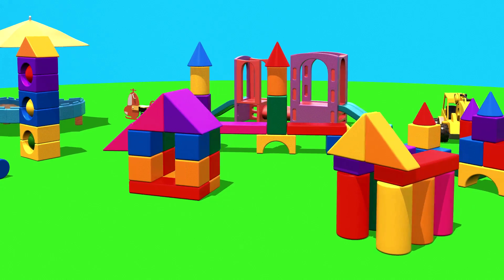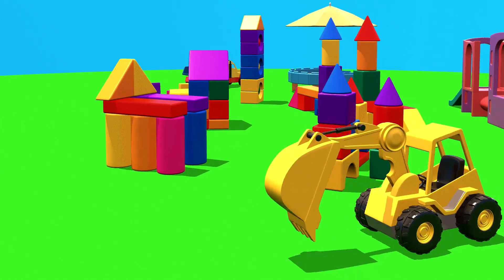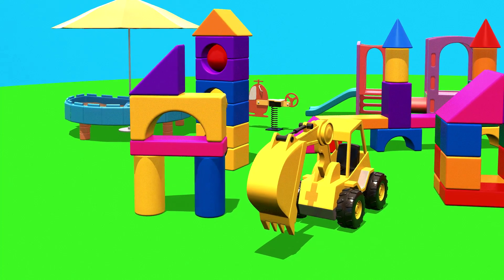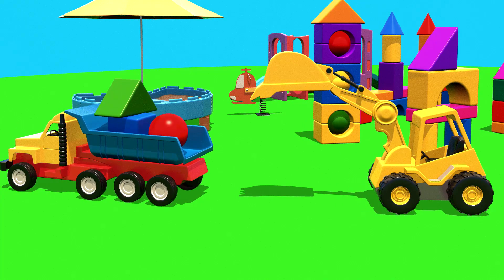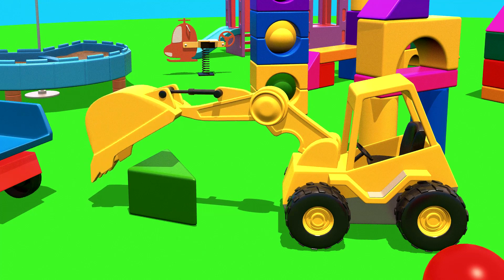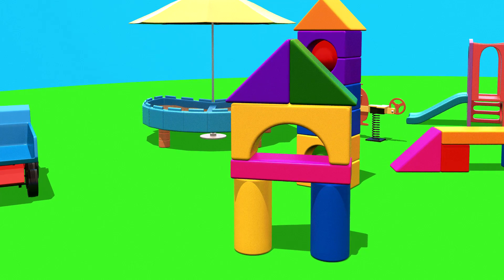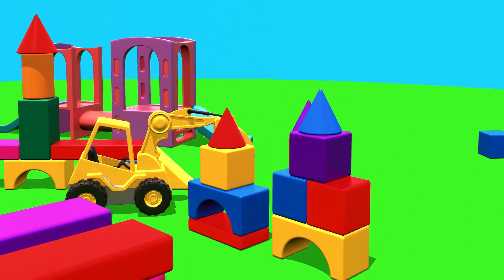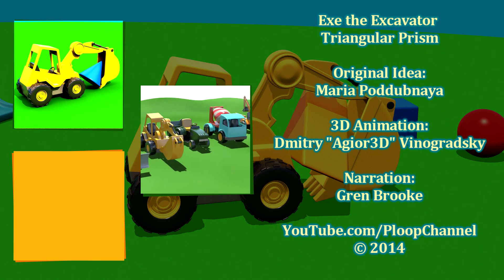Learn Shapes! 3D Excavator Cartoons for Kids.Kids Construction.Videos for Kids.TRIANGULAR PRISM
Animated Cartoon Videos for Children. Help Exe the Excavator find a TRIANGULAR PRISM in Shape City! Children's Animation where Exe Excavator wants to Learn 3d Shapes while Constructing The Shape City! Educational Videos for Kids, Truck Videos for Children and Entertaining Videos for preschoolers!

Do you have Construction Toys? Learn Shapes with Trucks for Kids with Kid's Construction! Watch these Children's Cartoons to Learn 3d Shapes with Cartoon Excavators for Children. Kid's Construction Cartoons for Kids to Learn 3d Shapes.